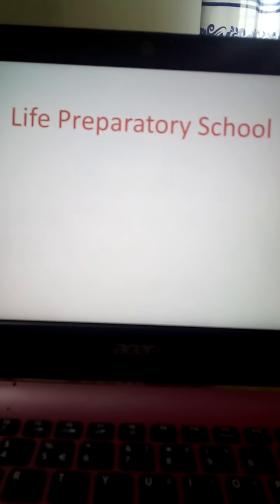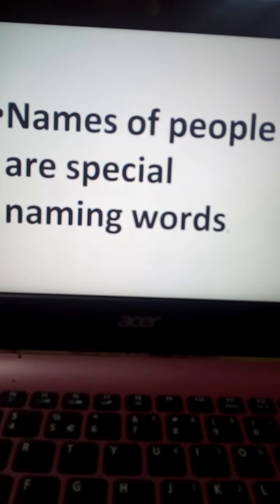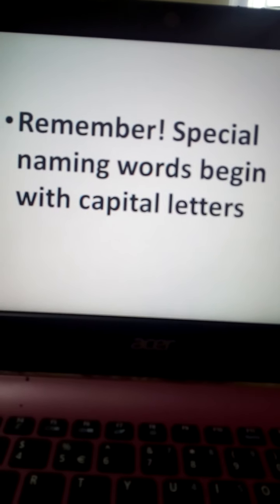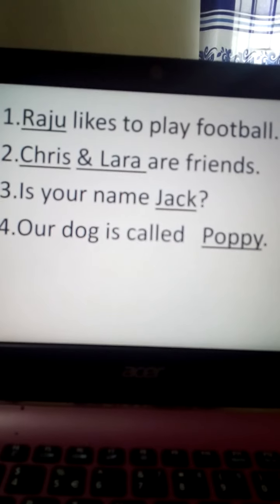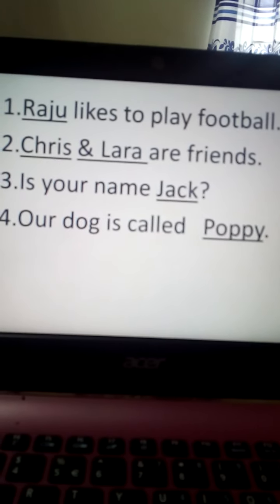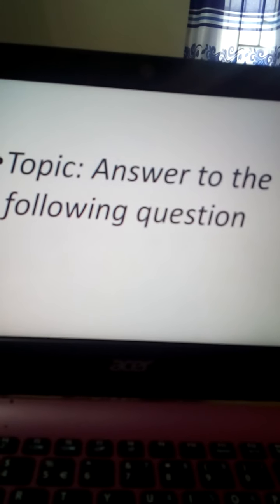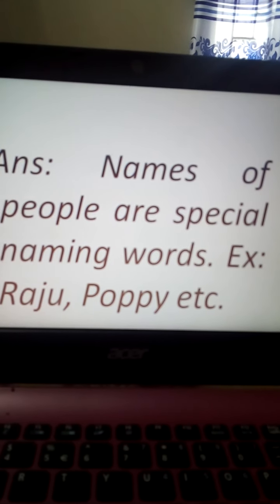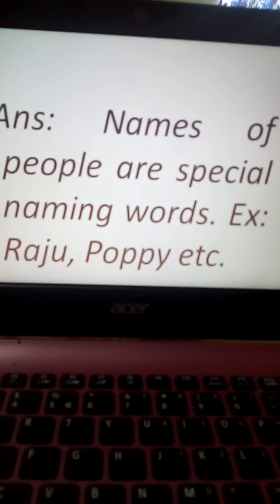LPS,Class KG,Sub English,Priyanka Miss